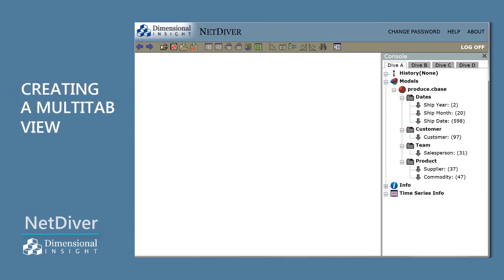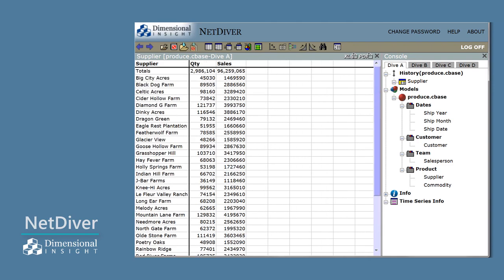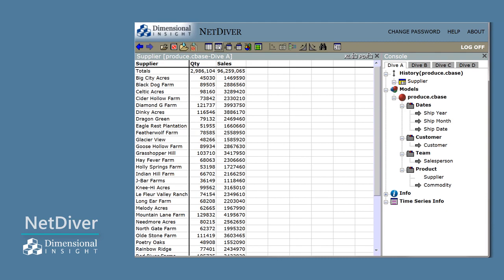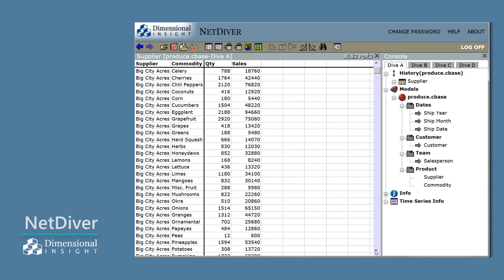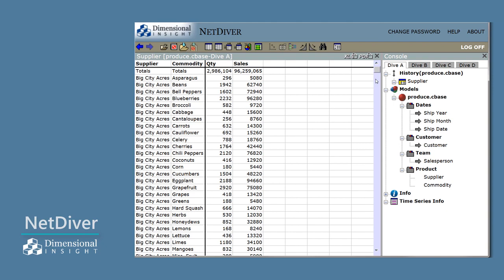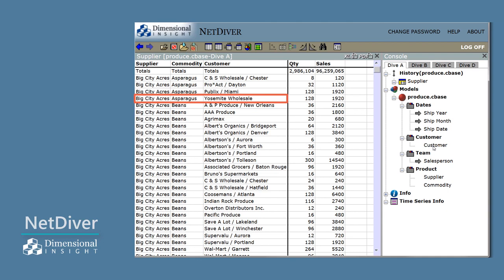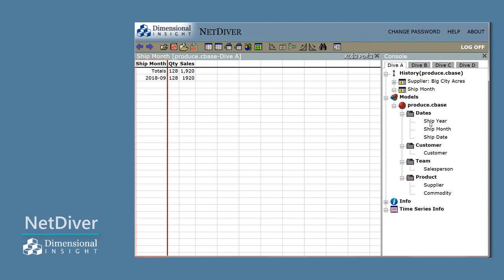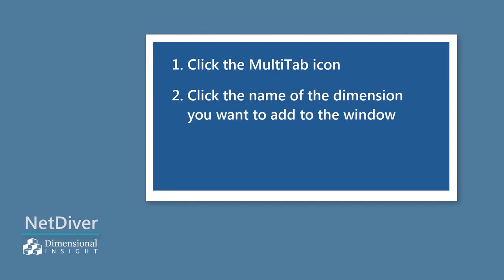NetDiver - Creating a MultiTab